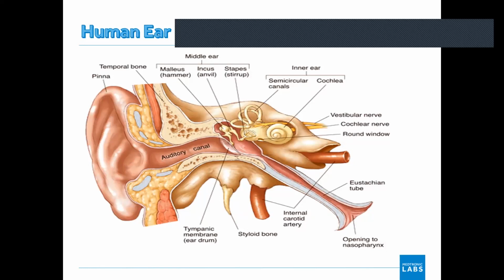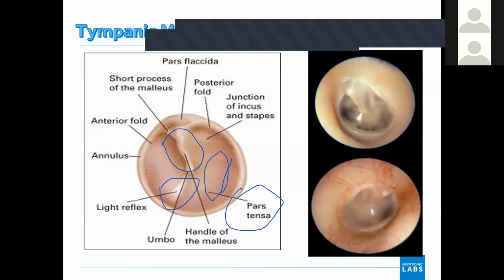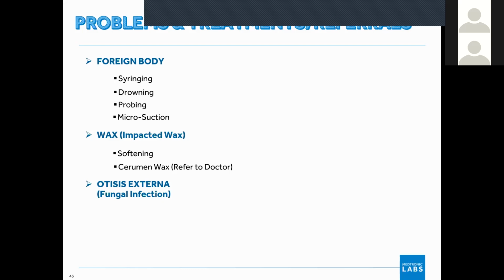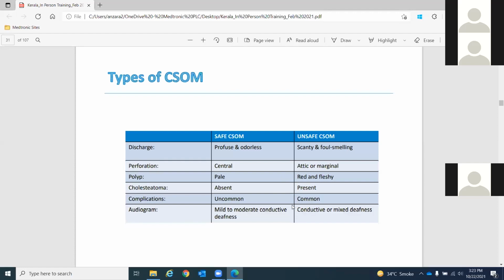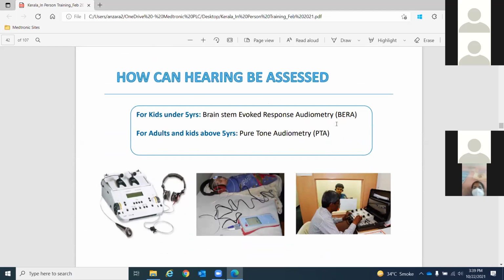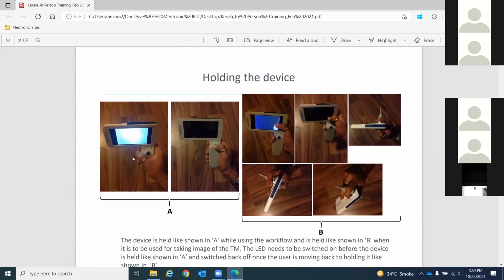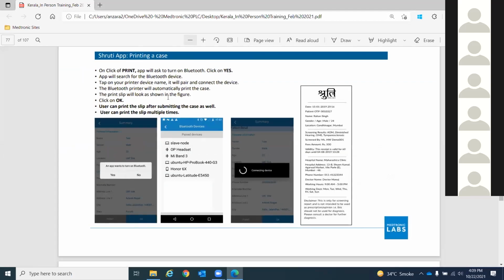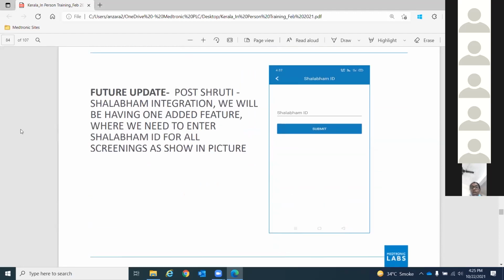ENTraview device training